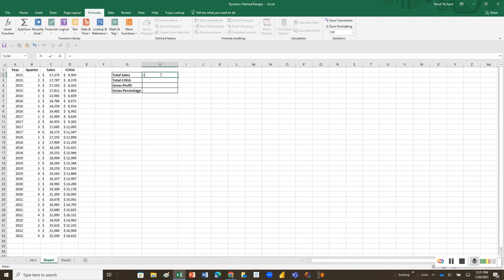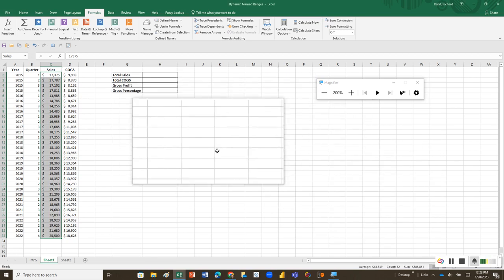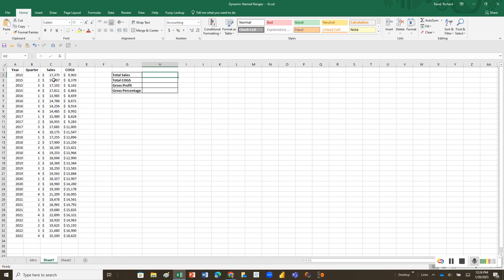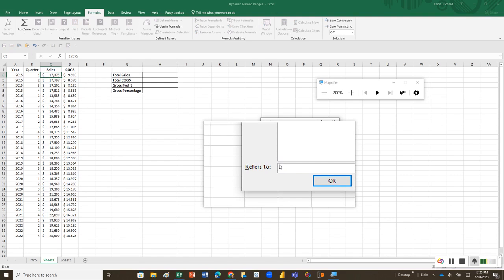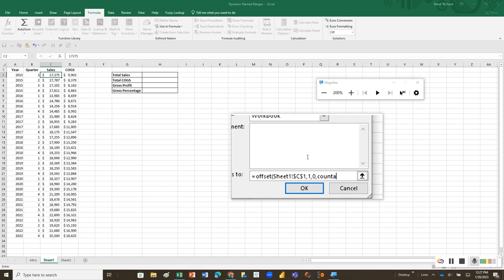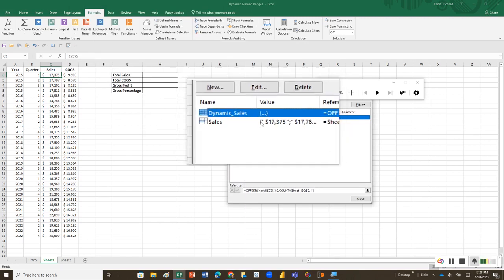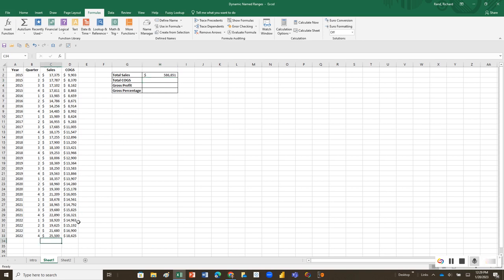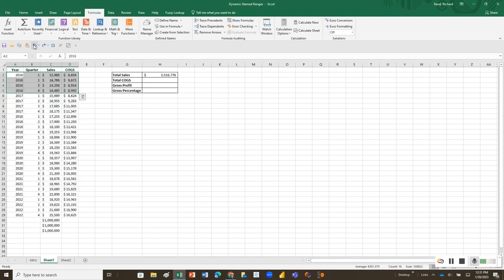Creating Dynamic Named Ranges in Excel